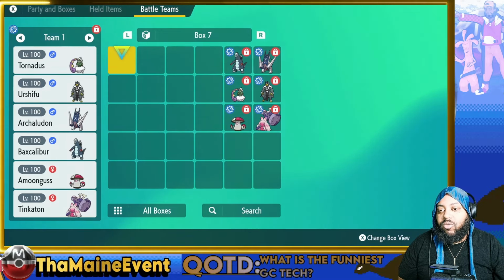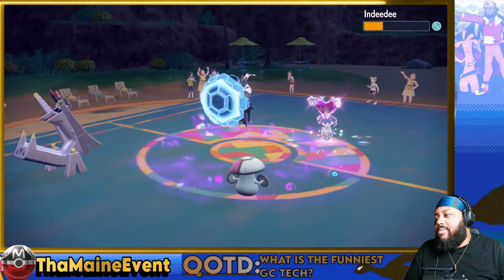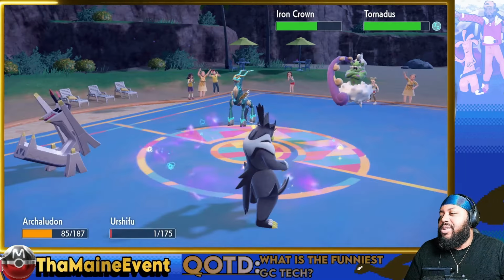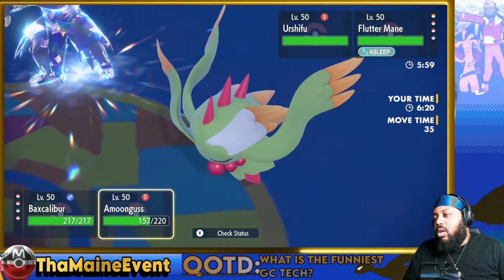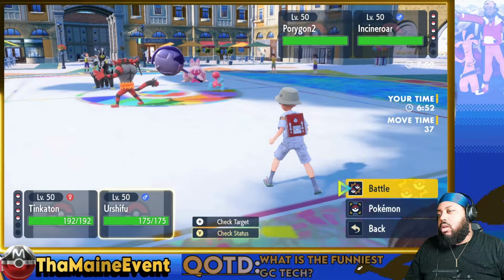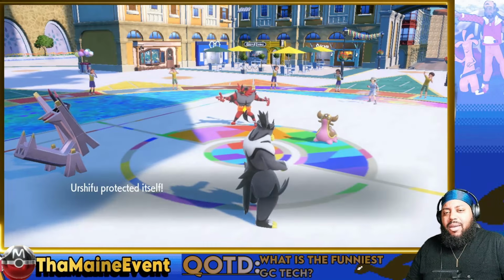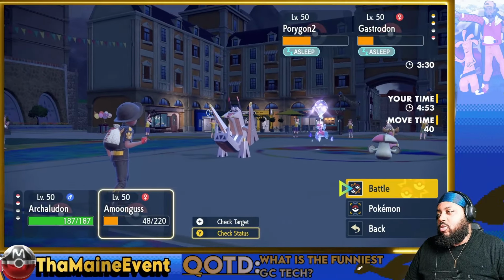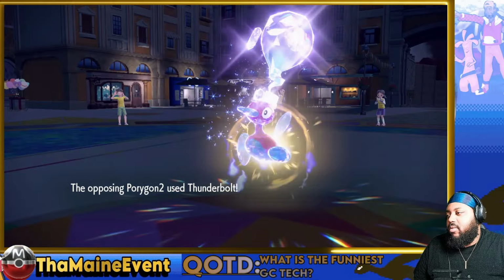Tinkaton and Urshifu Hammer the Global Challenge| VGC 2024 Pokemon Scarlet & Violet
Today we are visiting the 2024 Pokémon Global Challenge online which has become somewhat of a VGC tradition. In the global challenge players across the world compete for either a chance at some championship points, or purely to meme and ruin other peoples run. These events are also used to help Japanese players qualify for major events.

Time Stamps:

00:00 - Preview
00:07 - Intro/team preview
02:19 - We ran into a friend!
11:54 - They have a hitmontop.
19:28- The Longest battle of my LIFE
36:37 - Outro

Become a Channel Member for added support and future bonus content!